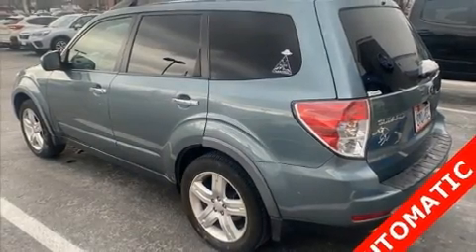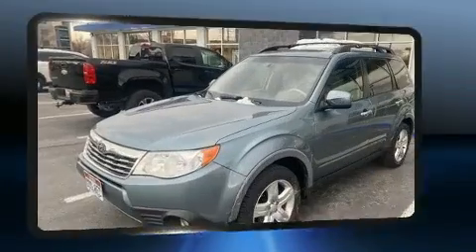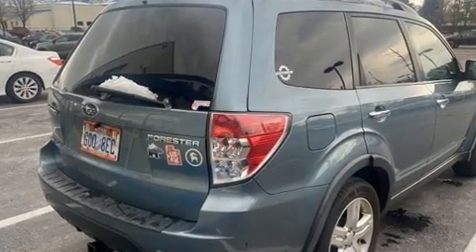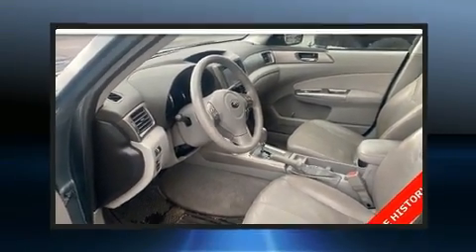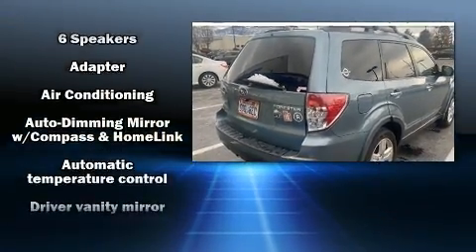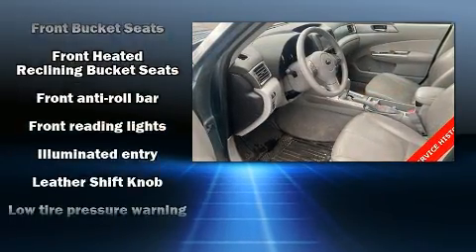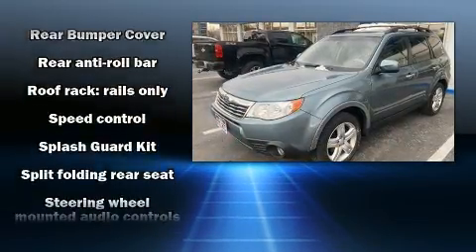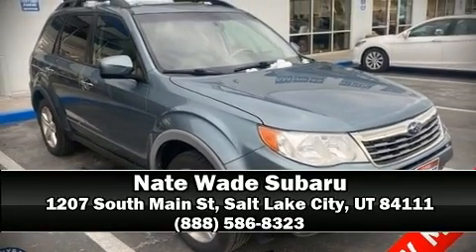2009 Subaru Forester 2.5X Limited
Here's a great deal on a 2009 Subaru Forester. Smooth gearshifts are achieved thanks to the efficient 4 cylinder engine, and for added security, dynamic Stability Control supplements the drivetrain. Subaru infused the interior with top shelf amenities, such as: 1-touch window functionality, a tachometer, heated seats, front fog lights, remote keyless entry, an overhead console, and much more. Features such as automatic climate control and leather upholstery prove that economical transportation does not need to be sparsely equipped. For drivers who enjoy the natural environment, a power moon roof allows an infusion of fresh air. Subaru ensures the safety and security of its passengers with equipment such as: dual front impact airbags, front side impact airbags, traction control, brake assist, anti-whiplash front head restraints, a panic alarm, and 4 wheel disc brakes with ABS. Sophisticated all wheel drive assures superb handling in any weather condition. Our knowledgeable sales staff is available to answer any questions that you might have. They'll work with you to find the right vehicle at a price you can afford. We are here to help you.